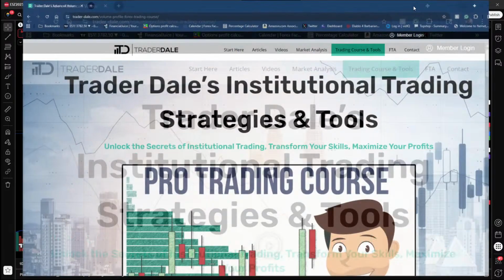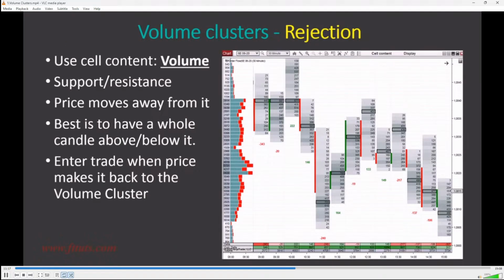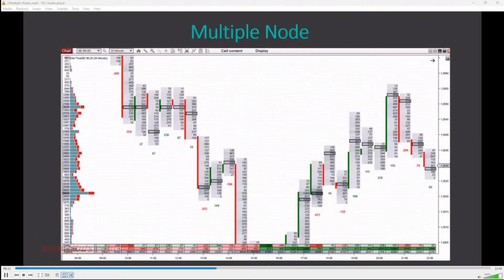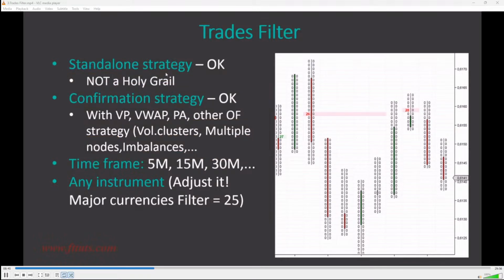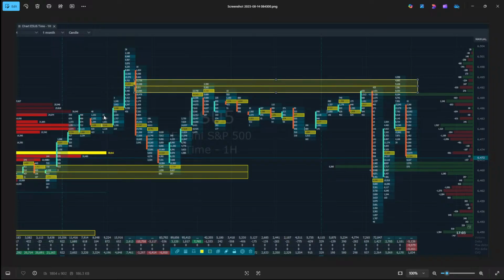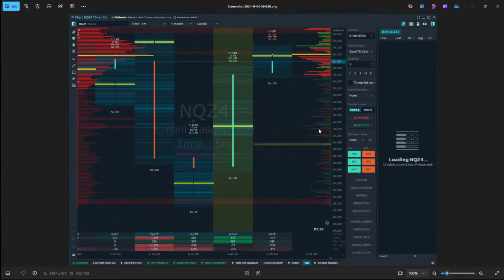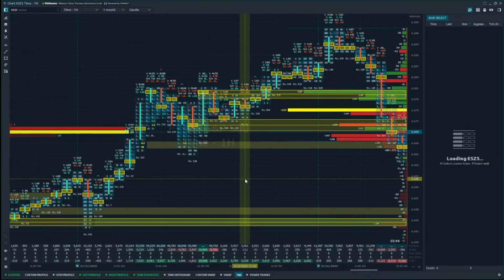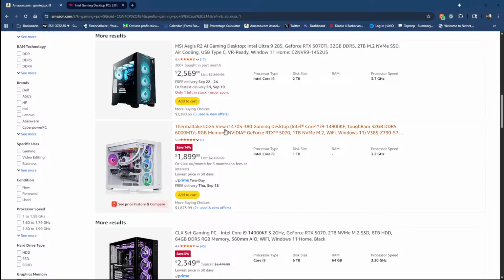Master the Stock Market: Class (09/16) Order Flow Class 1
Order Flow Class 1 (09/16) || Stock Market Analysis 2025 || Catching Rockets

Recommended books.

Kindle versions